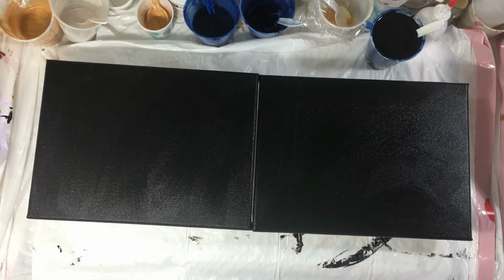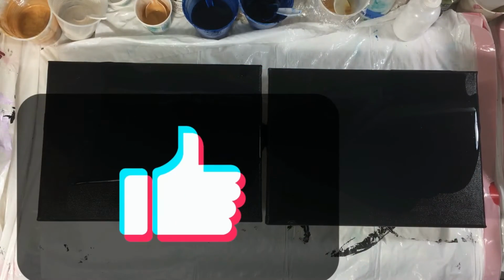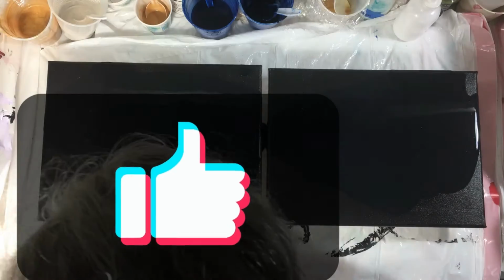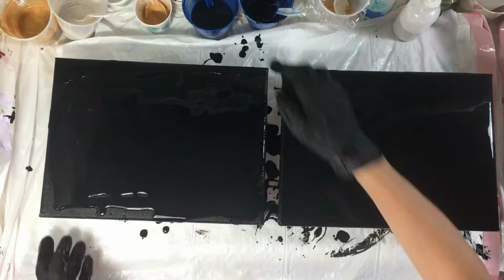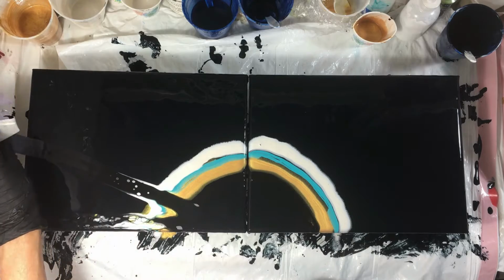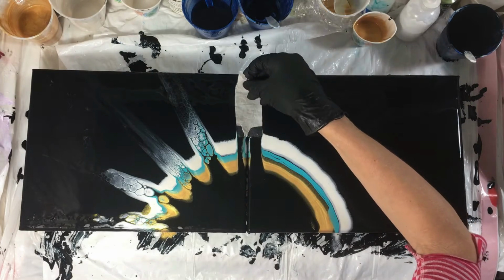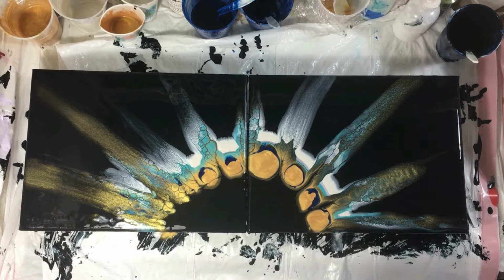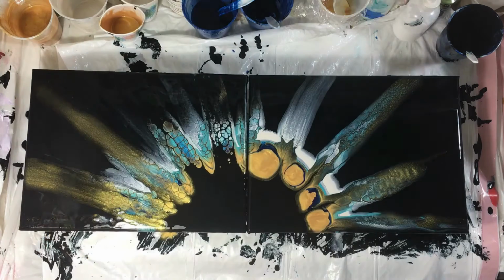Sunflower Swipe Acrylic Pouring Modern Art tutorial Beginners Swipe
See how easy it is to create a lovely sunflower in this easy, beginners friendly acrylic pouring tutorial. Visit my premiere partners in this Tuesday night art train.